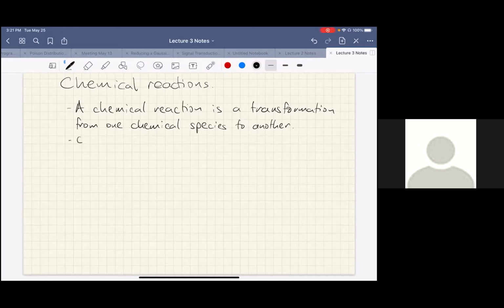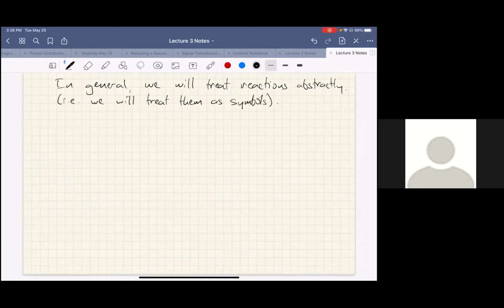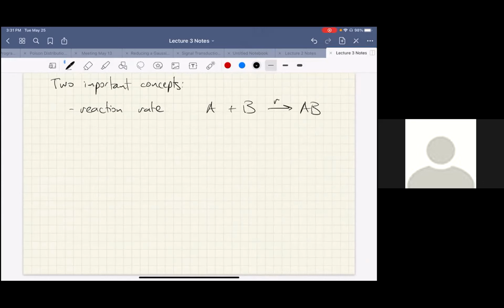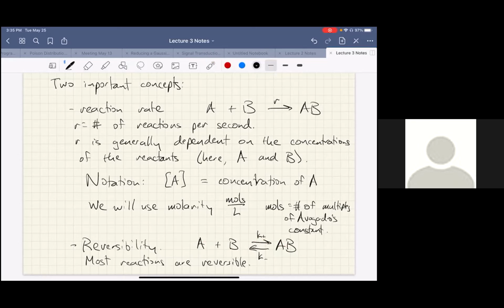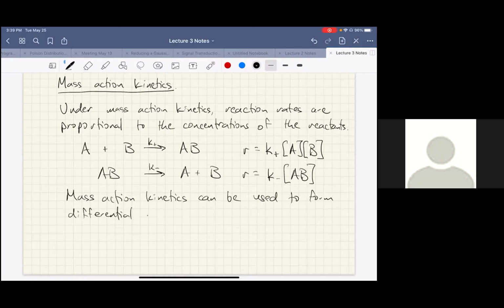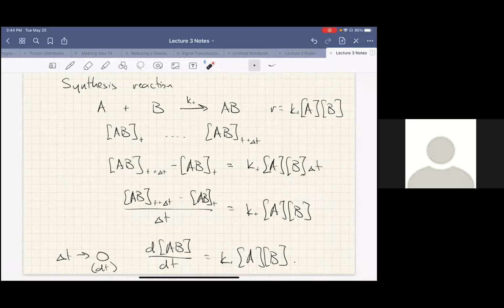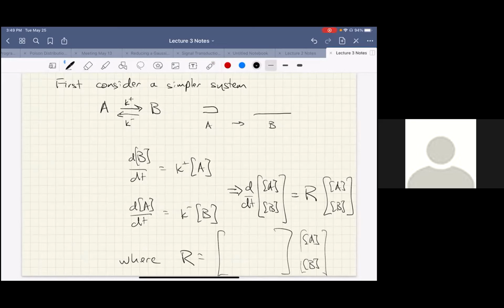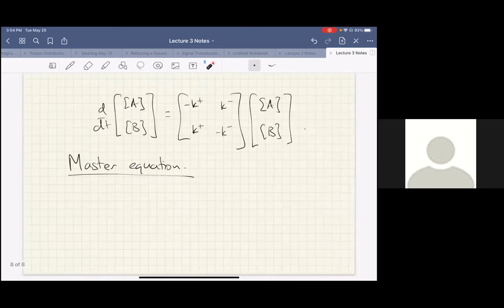Lecture 3 - Chemical reactions and the master equation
An overview of mathematical modelling for chemical reactions, and a brief introduction to the master equation.